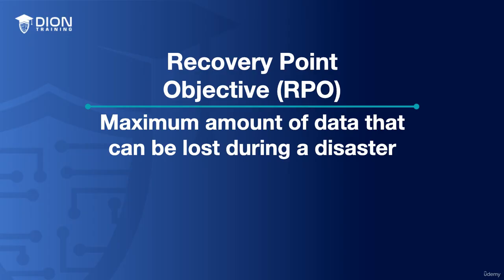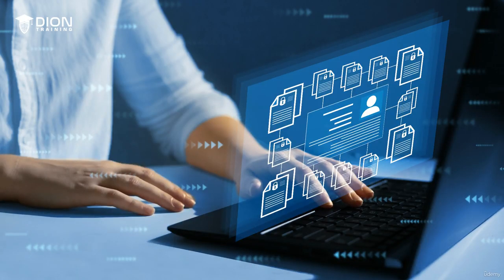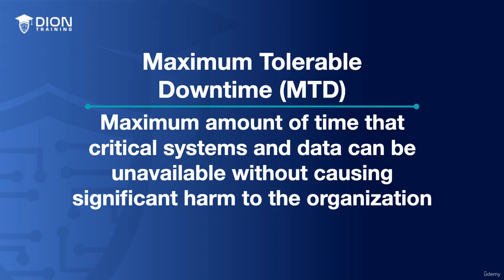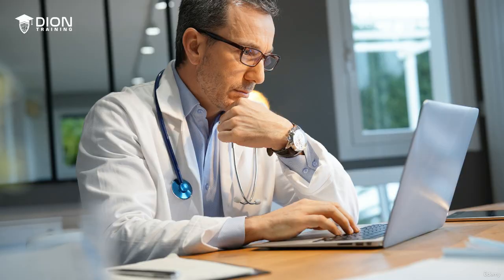21 Recovery Objectives OBJ 14